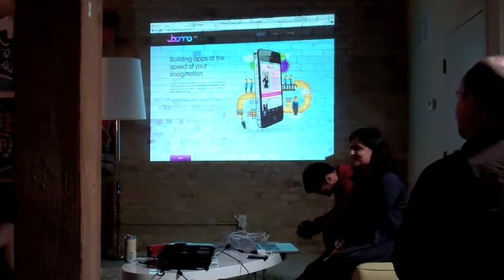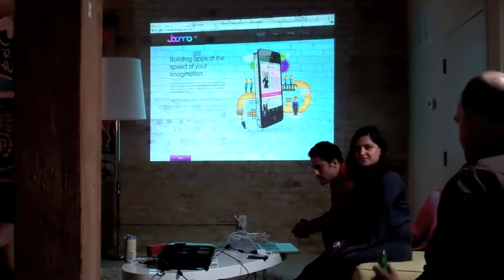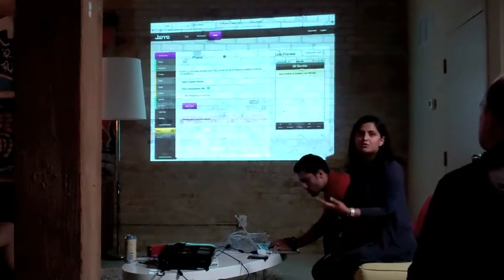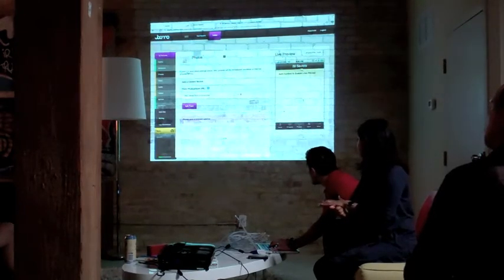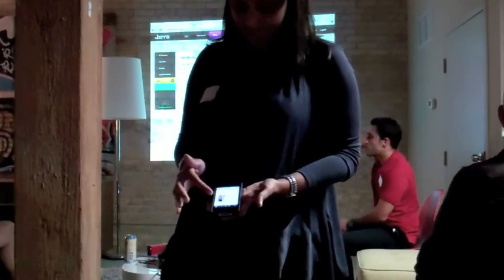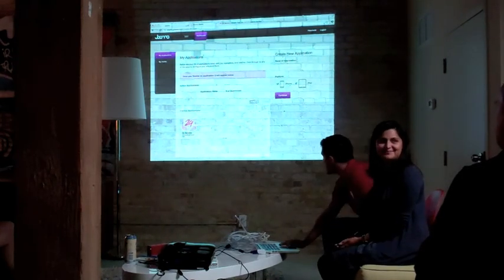Plastic Mobile at Hacks/Hackers Toronto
Plastic Mobile demo at Hacks/Hackers Toronto August event.